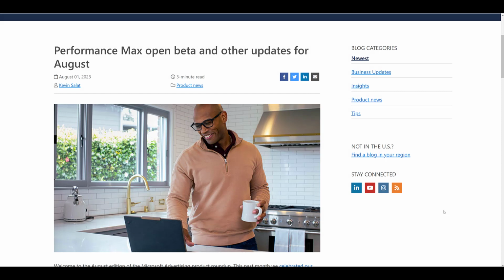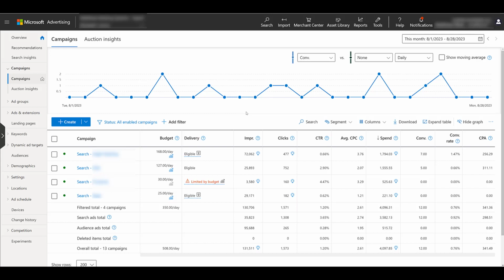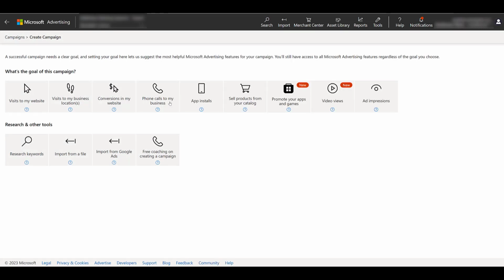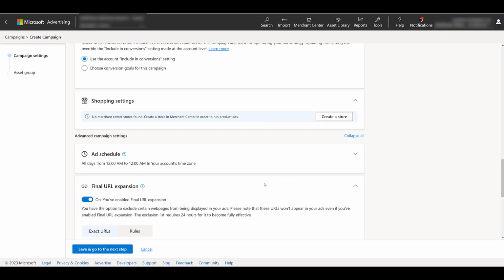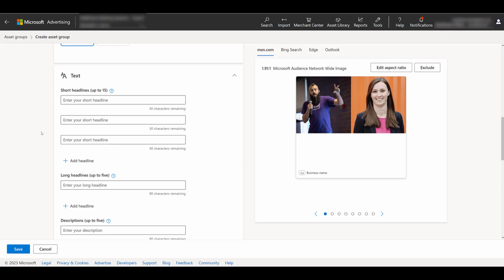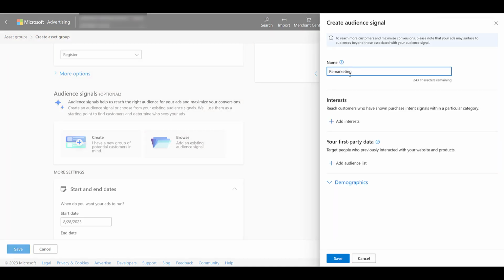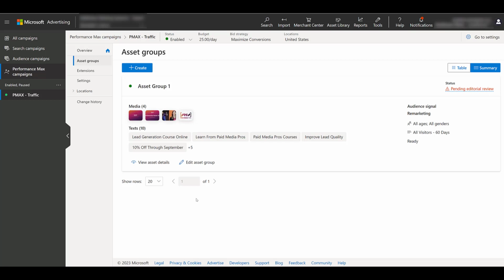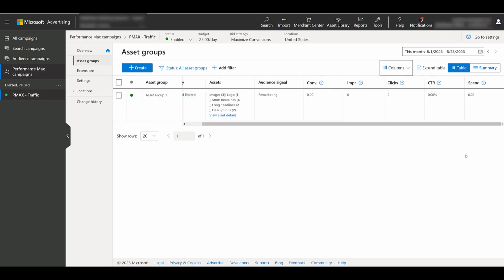Microsoft Ads Performance Max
Performance Max is currently in open beta on Microsoft Ads. While the setup for Performance Max in Microsoft will be very familiar, there are some differences between the two channels. We'll first cover how to gain access to the beta. Then we'll walk through an entire Performance Max campaign setup.

0:32 - Prerequisites & How to Get Access to Run Performance Max on Microsoft Ads
1:38 - How Performance Max Works with Search Campaigns on Microsoft Ads
3:02 - Creating a Performance Max Campaign in Microsoft Ads
3:12 - Campaign Objectives Compatible with Microsoft Ads Performance Max
4:04 - Adjusting Settings for Performance Max
5:13 - Making Ad Creatives with Images, Logos, & Text Components
7:50 - Adding Audience Signals to Performance Max Campaigns
9:04 - Learning Phases for PMAX to Go Live After Campaign Launch
9:48 - Choosing Extensions to Apply to PMAX Campaigns
10:12 - Suggestions for How to Review PMAX Performance for Optimizations